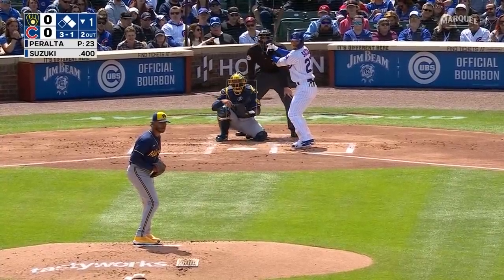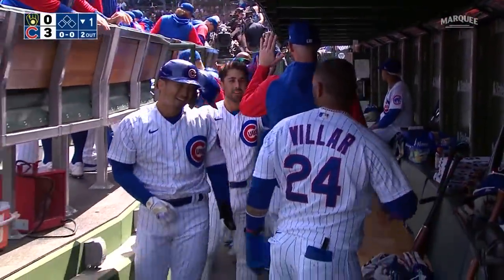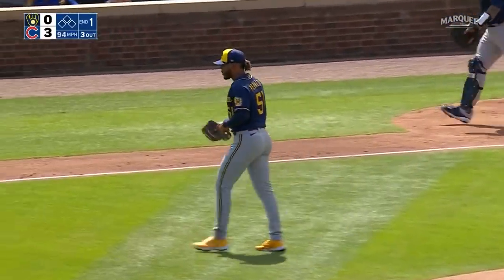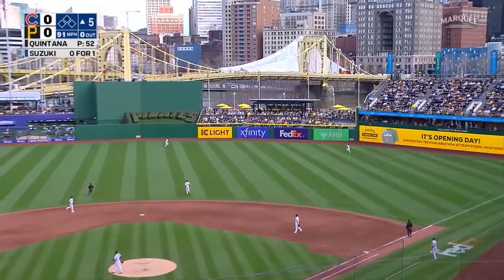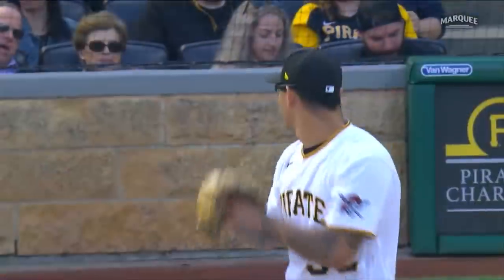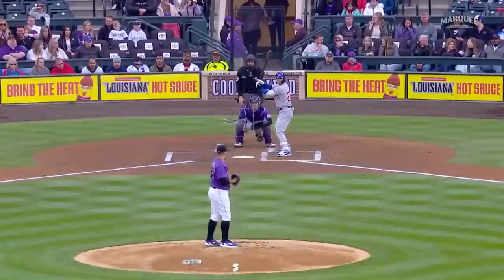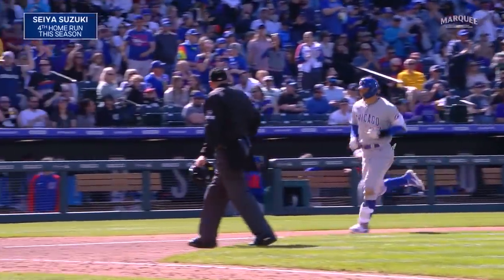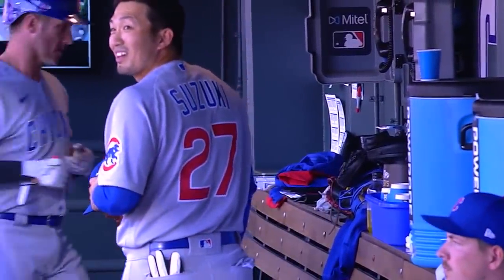SEIYA CAN'T BE STOPPED! Seiya Suzuki's is CRUSHING so far this season!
Seiya Suzuki's MLB career is off to a special start. Through 9 games, he has 4 homers, 11 RBI, and a .960 slugging percentage.